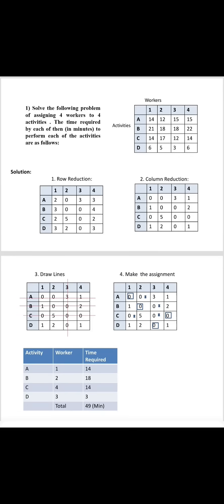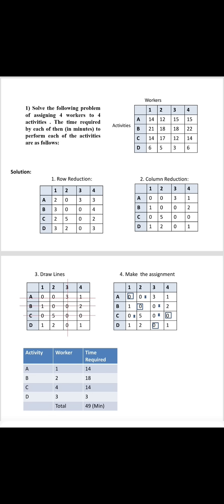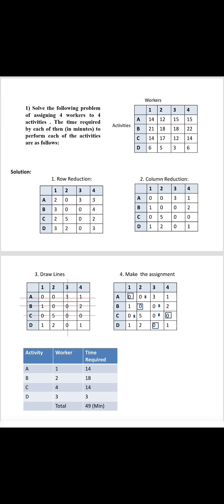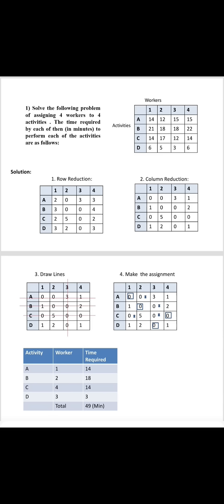Assignment Model- Example number 1-Hungarian Method Decision Science